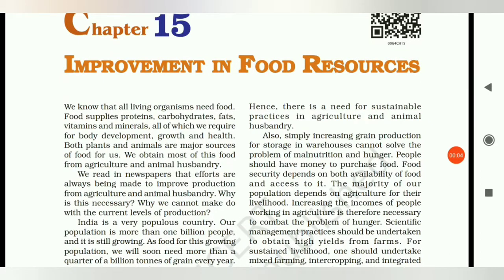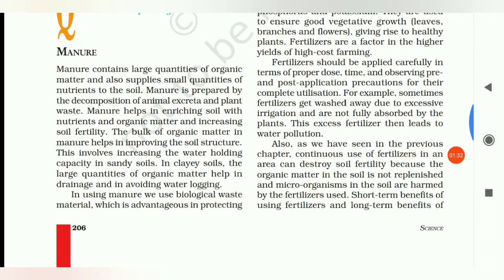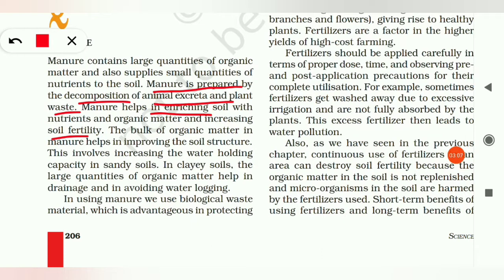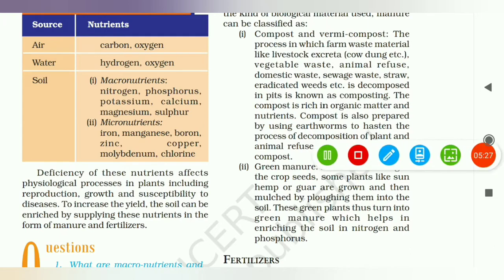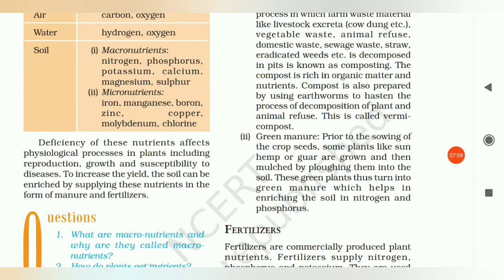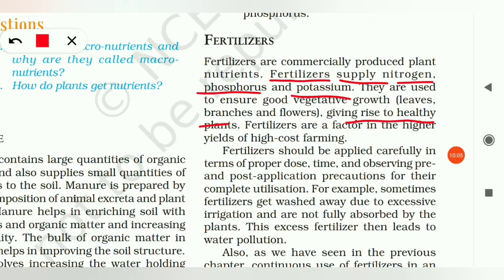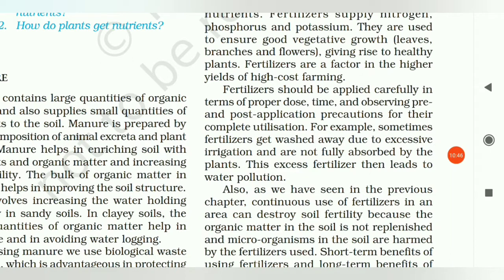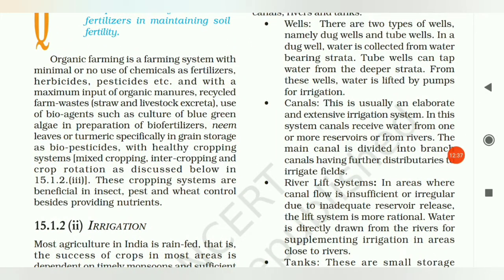CLASS 9 | SCIENCE | CH 15 | PART 2 | Dt. 2/12